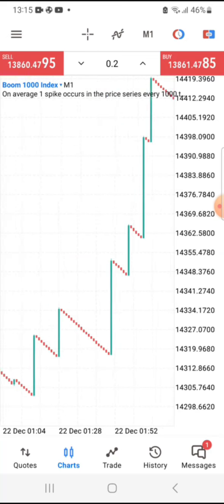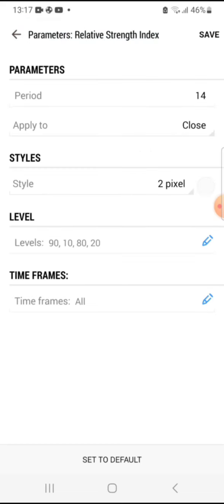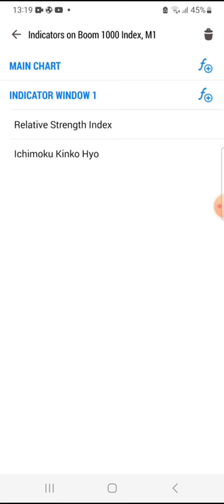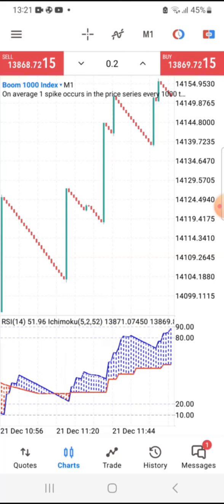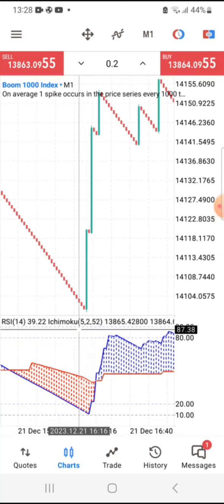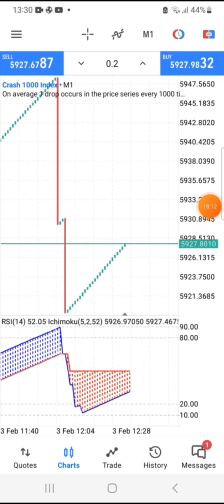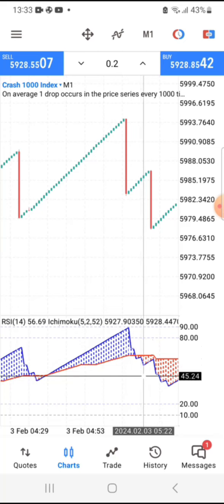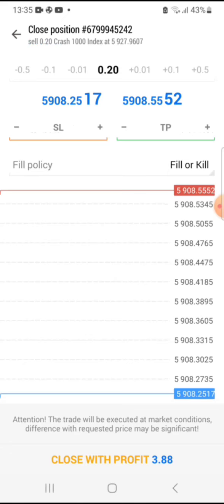Catch multiple Boom and Crash spikes using this indicator strategy (Make 20 USD daily)